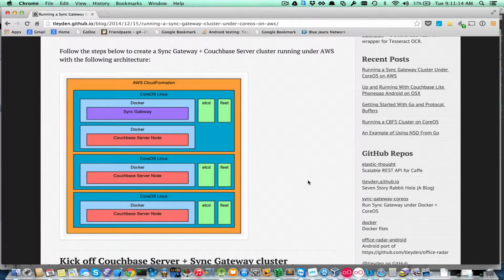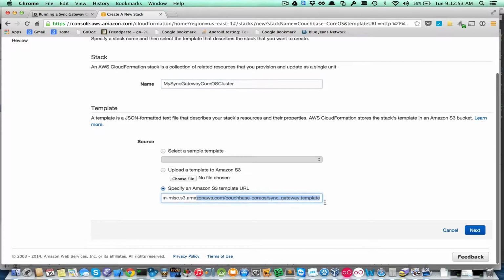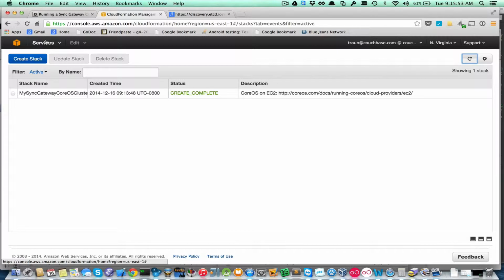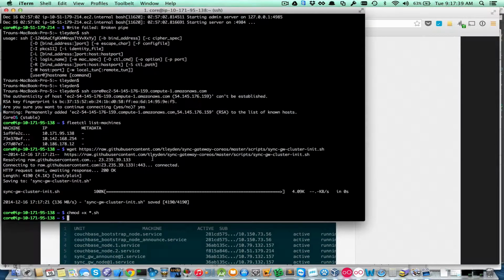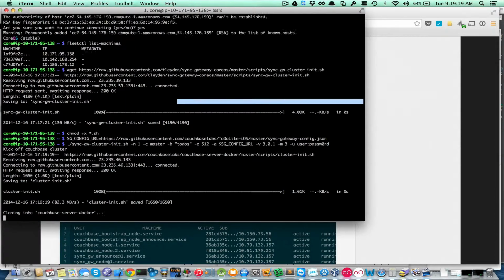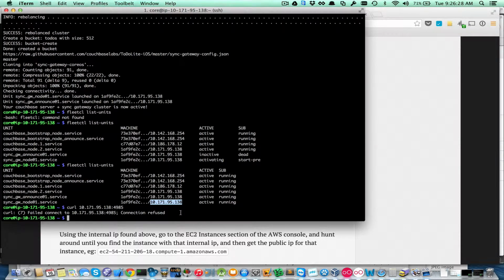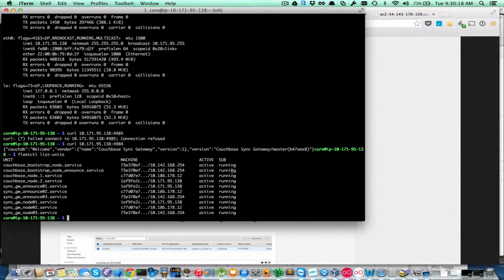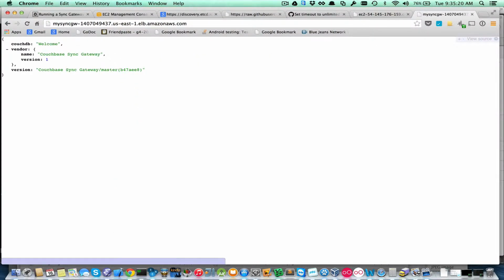Running a Sync Gateway Cluster Under CoreOS on AWS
Traun Leyden walks through the steps to run a Sync Gateway cluster on AWS.